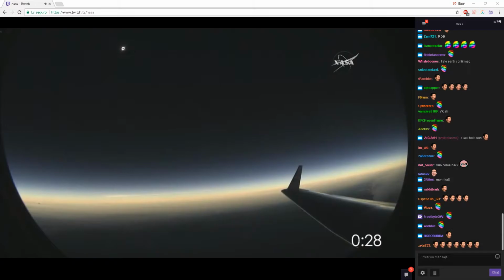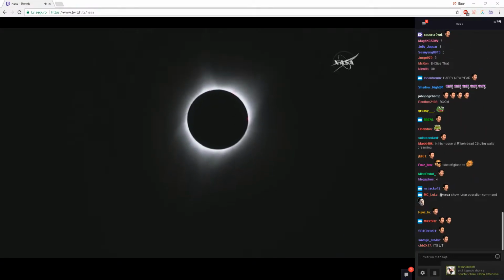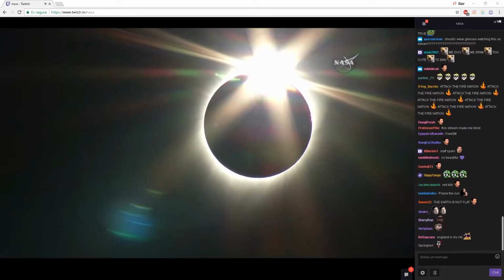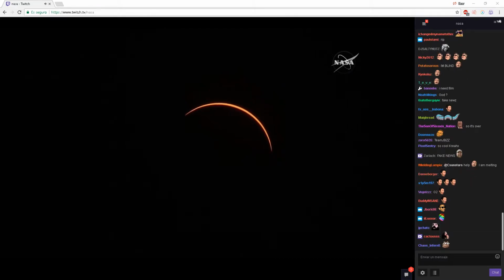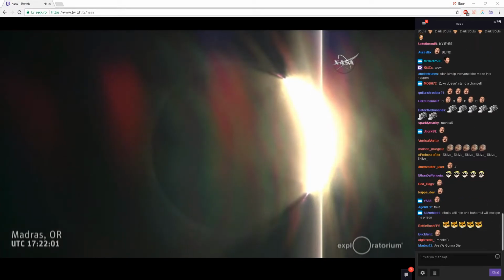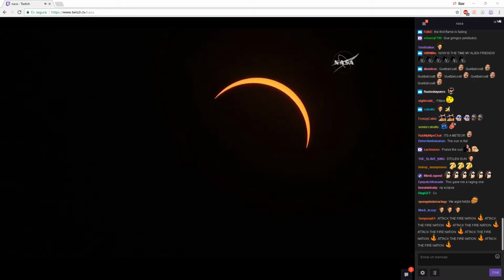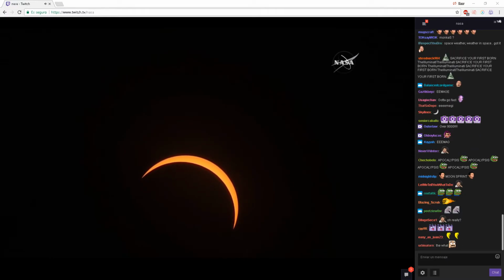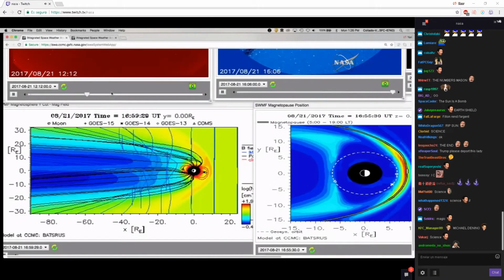Solar eclipse w/ twitch chat